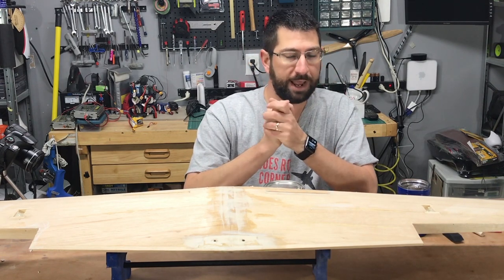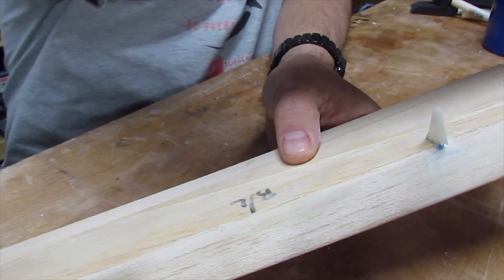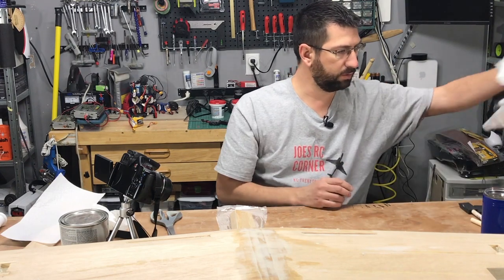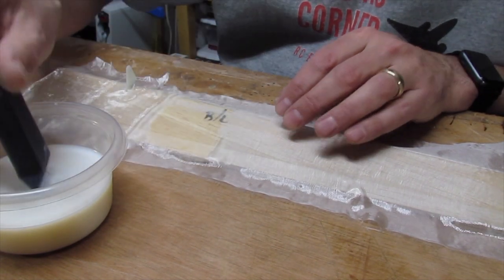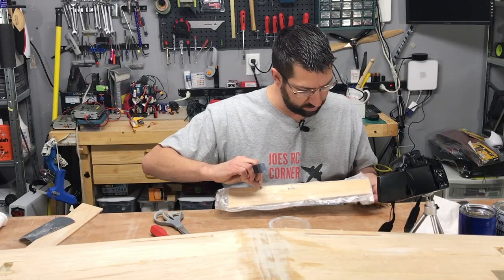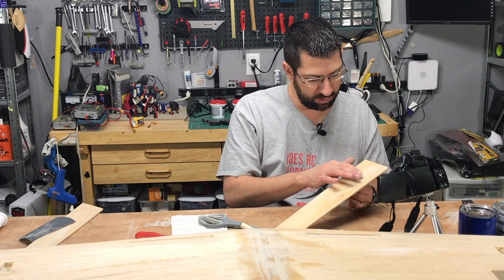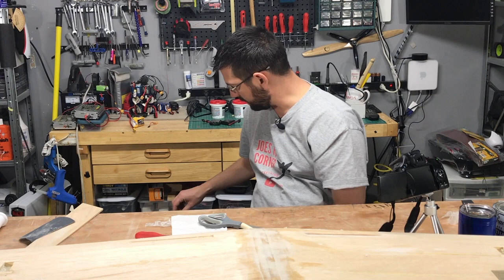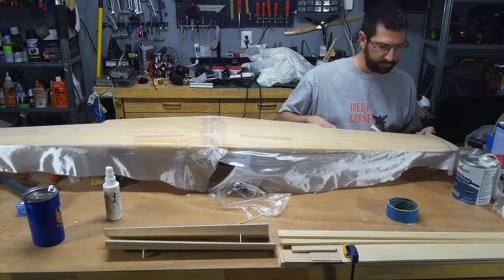SIG Super Chipmunk Build Part 8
Thanks for the wonderful support in expanding the channel Please let me know in the comments if there are any specific projects that you would like to see in future videos.

Visit my Facebook page to see whats going on at Joe’s RC Corner

Amazon Product Links:
Rust-Oleum Water-Based Poleurethane
DAP Light Weight Spackling